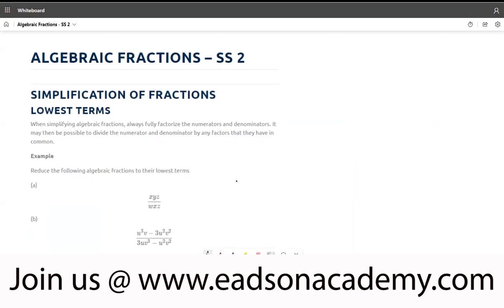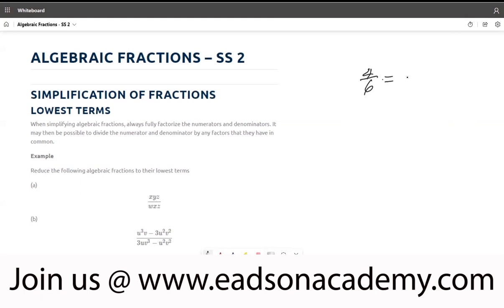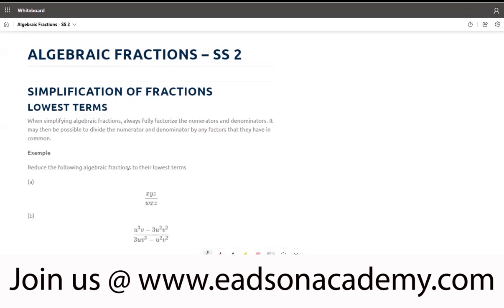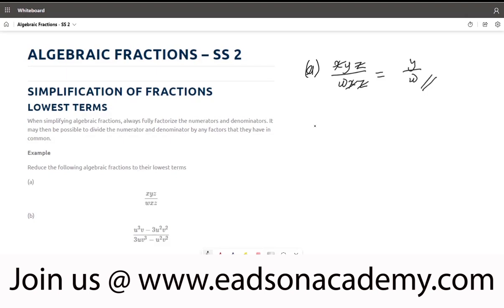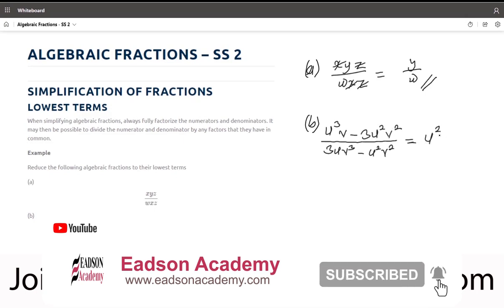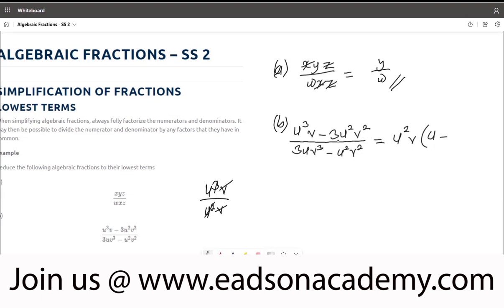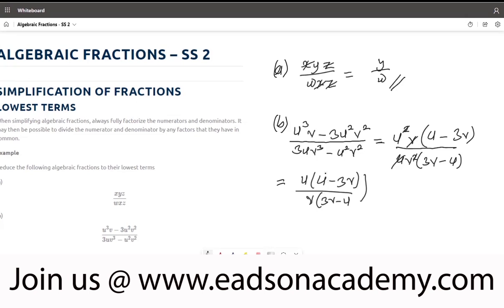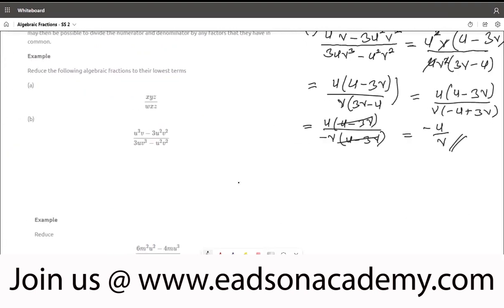Intro to Algebraic Fractions: Reducing reducing fractions to lowest terms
How do you reduce this to its lowest terms?

(u^3 v-3u^2 v^2)/(3uv^3-u^2 v^2 )